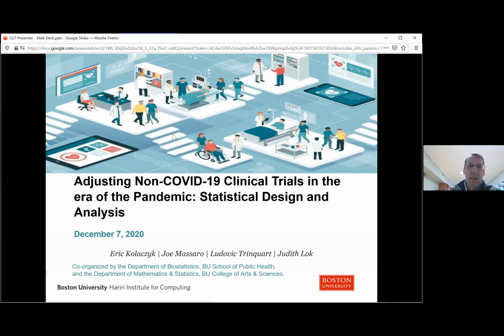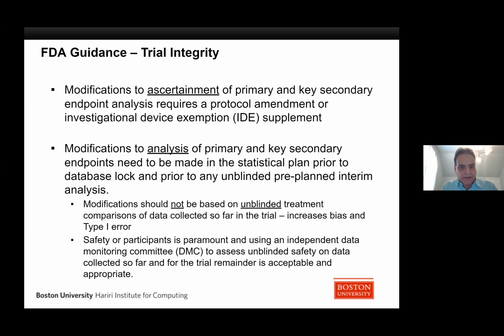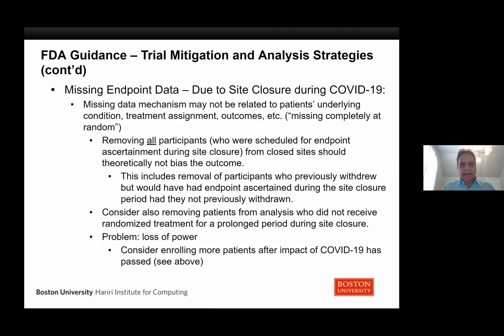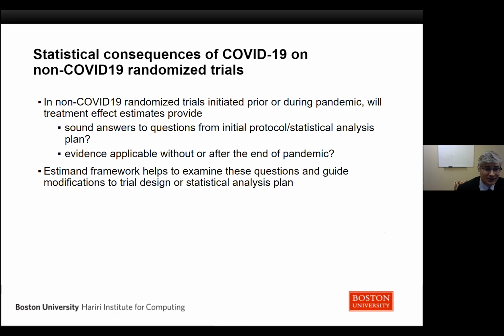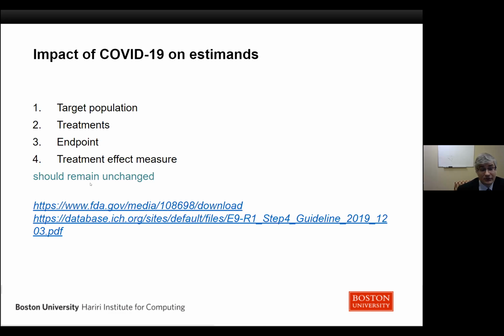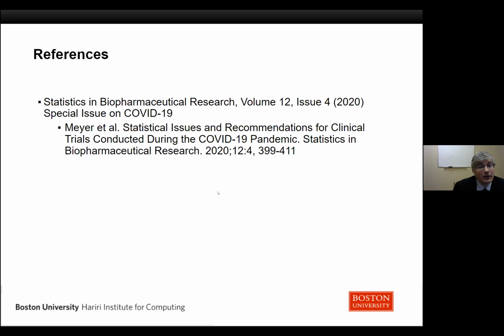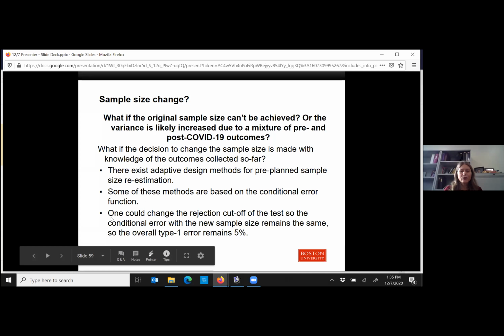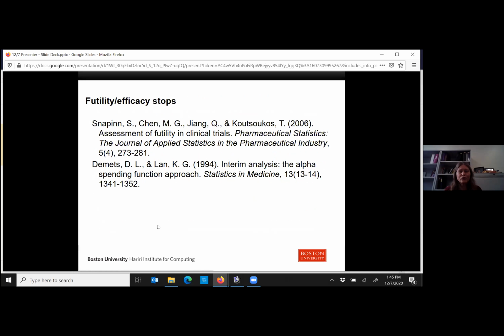Adjusting Non-COVID-19 Clinical Trials in the era of the Pandemic: Statistical Design and Analysis